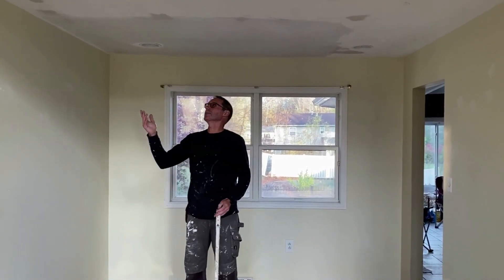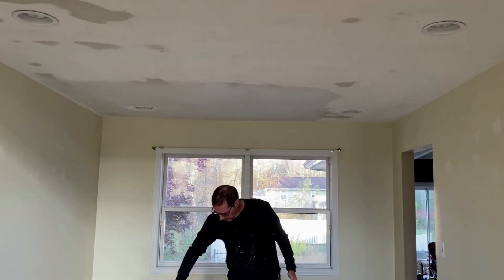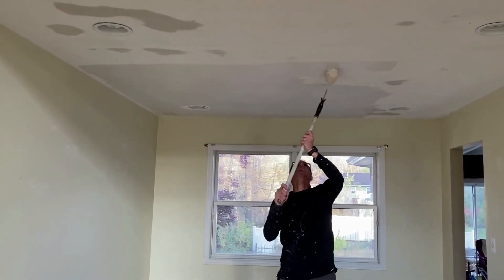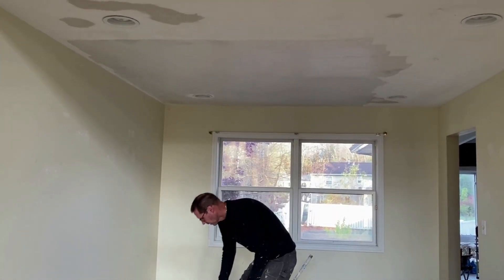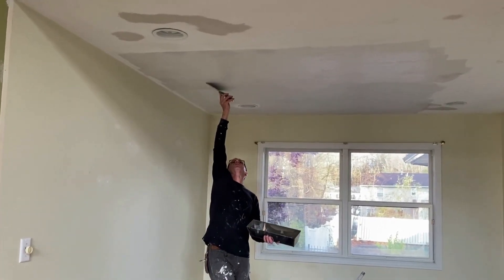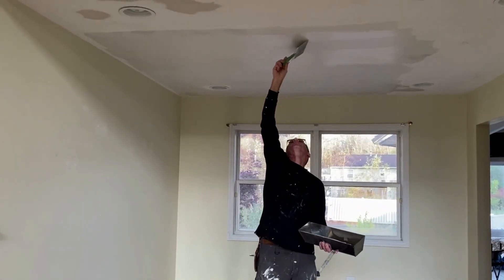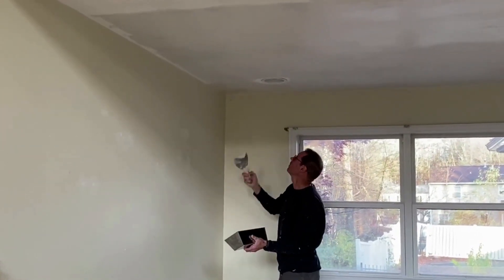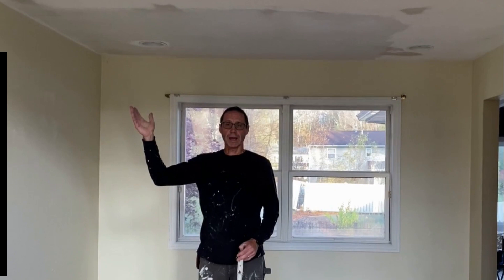Creating a Smooth Ceiling After the Popcorn has been removed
After removing the popcorn texture from a ceiling, the surface will need some smoothing out before painting.